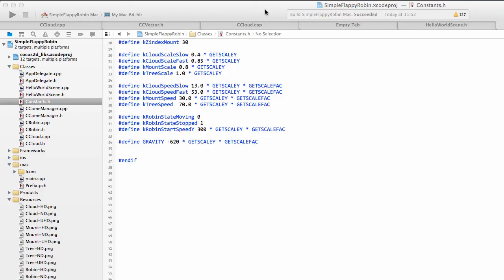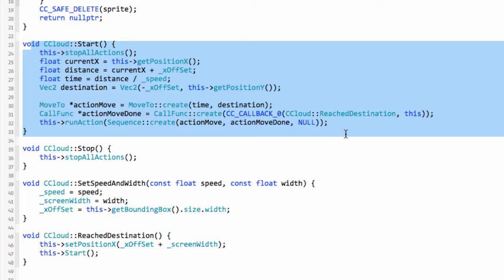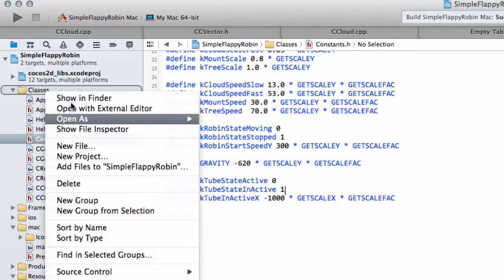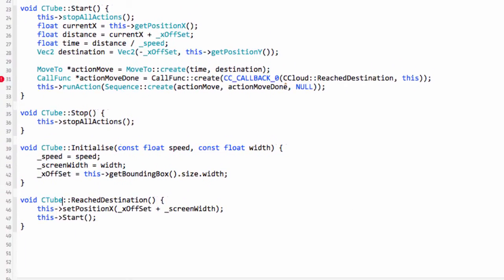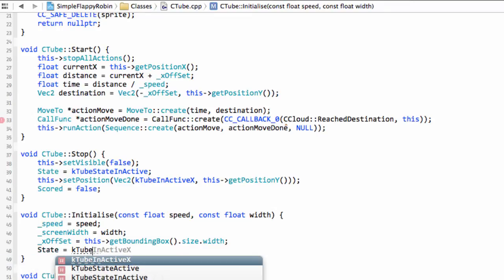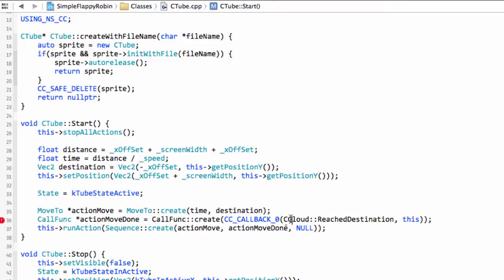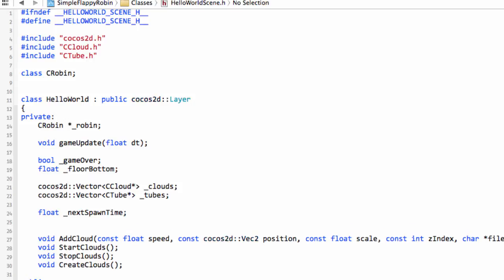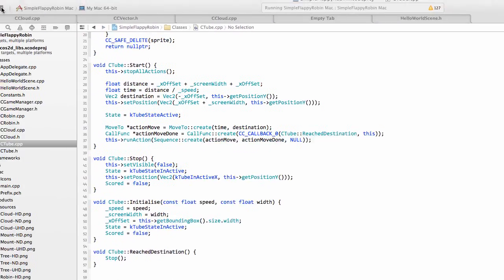Simple Flappy Robin Cocos2dx v3 Android #9 Tube class